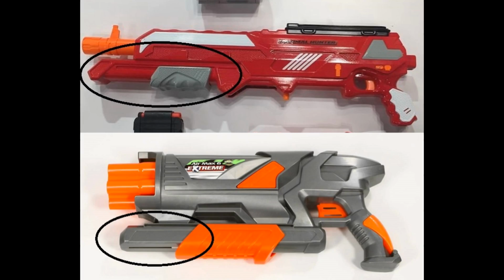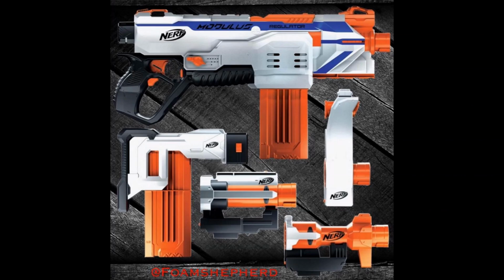Nerf Mercs 13.1: Thermal Hunter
Our thoughts on the upcoming Thermal Hunter from Buzz Bee.

Check out Blaster Hub’s article from this years New York Toy Fair. It is well worth the read.

Opening music is "Implosión" by Los Cuatrocientos Golpes

Closing music is by CNW club president

A big thank you to gentleman and graphic designer Javier Maldonado for the logos.